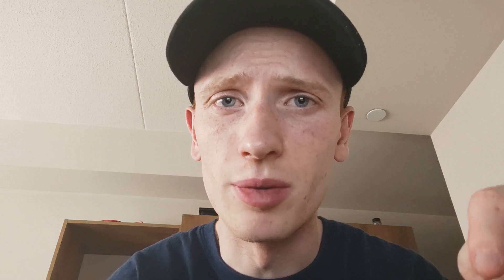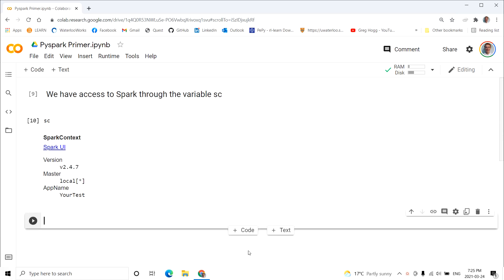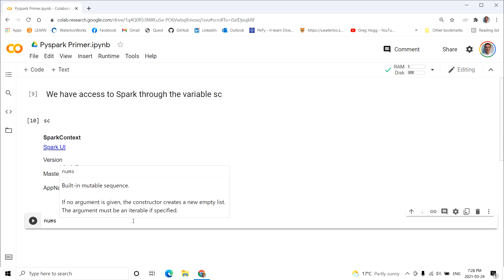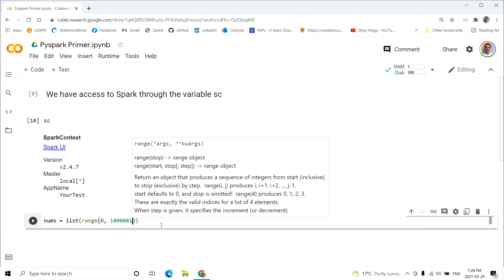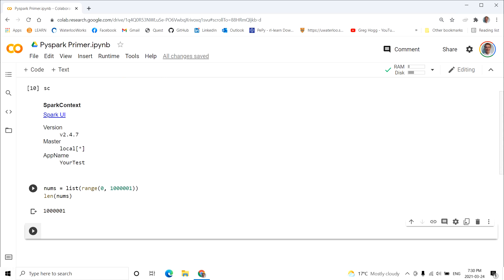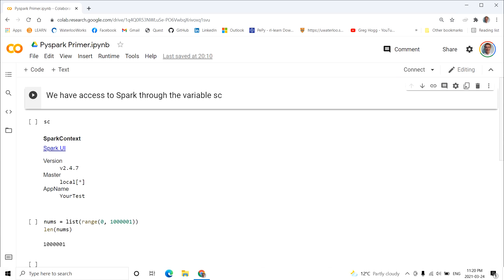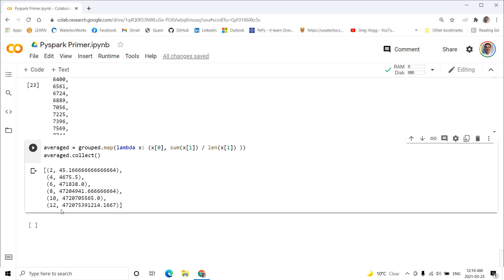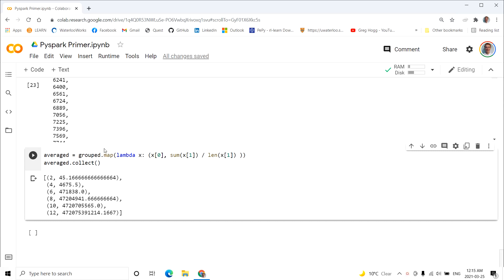Apache Spark / PySpark Tutorial: Basics In 15 Mins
I offer 1 on 1 tutoring for Data Structures & Algos, and Analytics / ML!